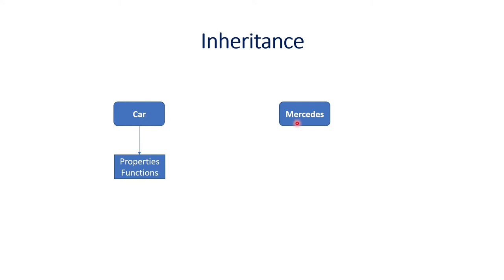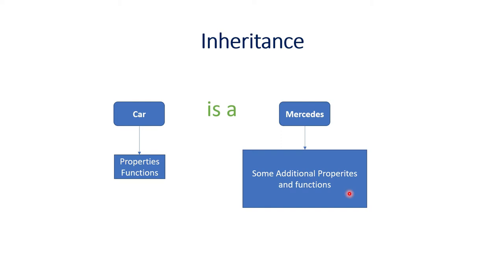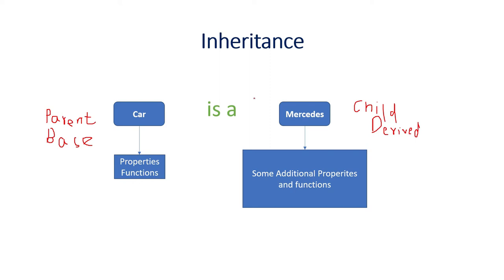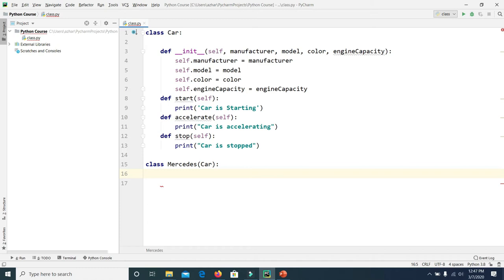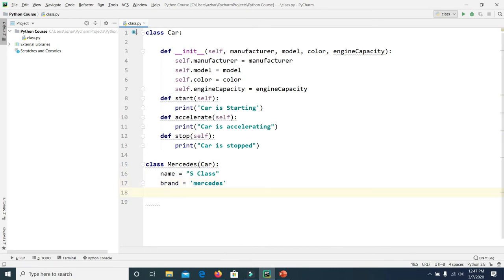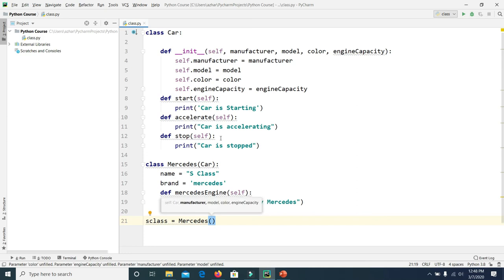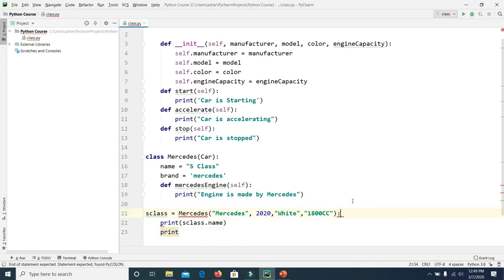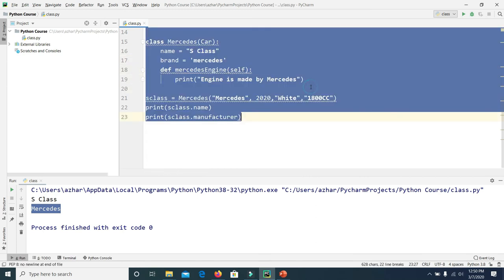Inheritance in OOP in Python || Learn Python from Basics to Advance|| Azhar Electronics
Hello Guys

In this video I will teach you inheritance in Object oriented programming. Inheritance is a very important concept in object oriented programming.